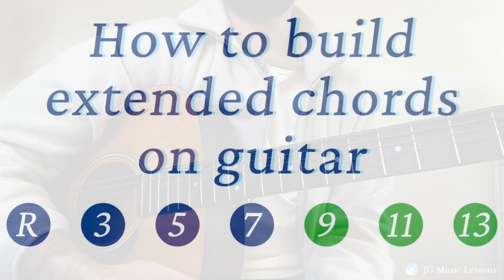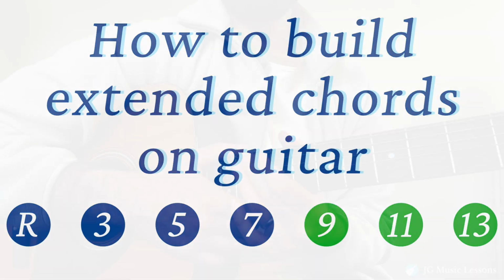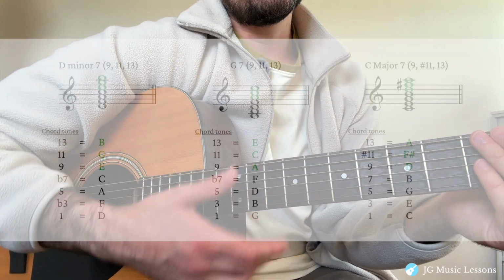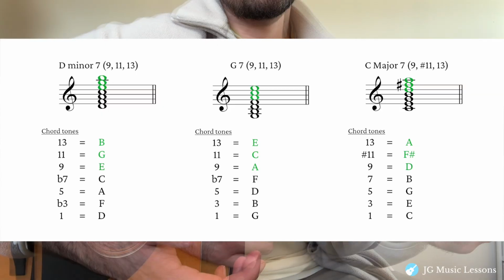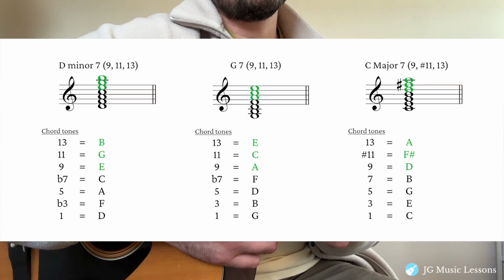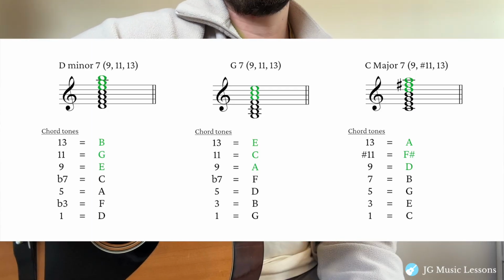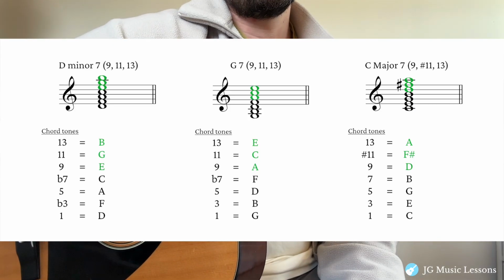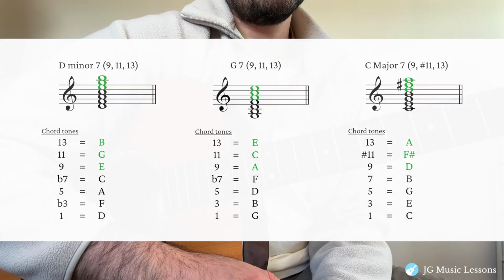How to Make Any Chord Sound Richer (Extended Chords on Guitar)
0:00 Intro
0:32 What are extended chords?
1:02 How to build them
1:16 Major 7
2:21 Major 6
2:47 Minor 7
3:33 Dominant 7
4:06 Altered Dominant 7
4:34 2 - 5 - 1 progression
5:23 Hear the difference
5:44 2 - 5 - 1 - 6 progression
6:17 Movable Shapes
6:34 Starting on the 6th string
7:44 Try this
7:57 Outro